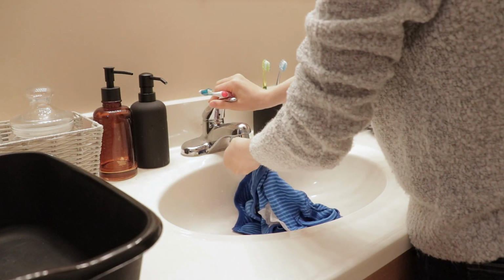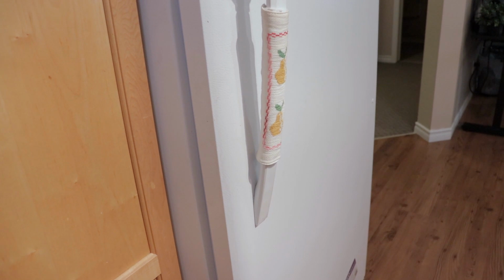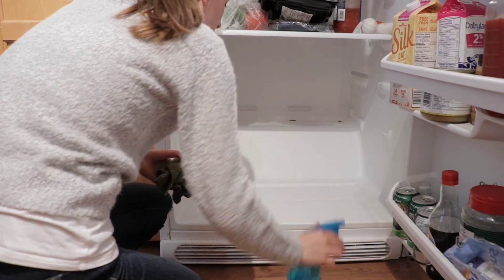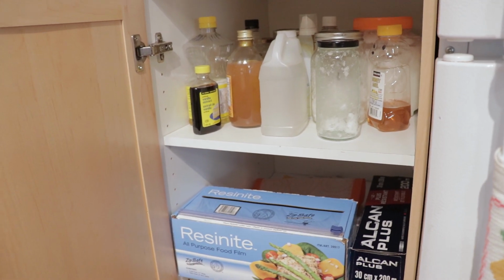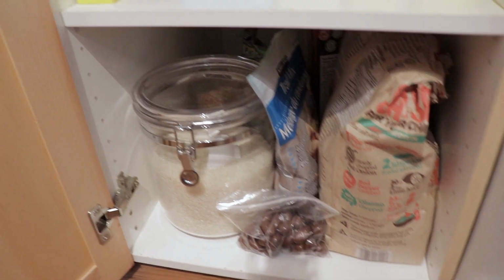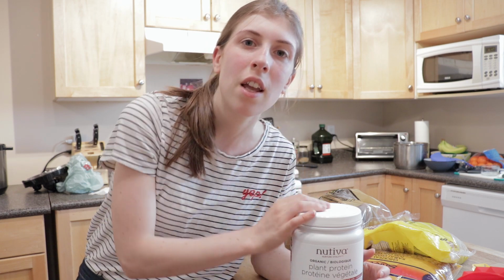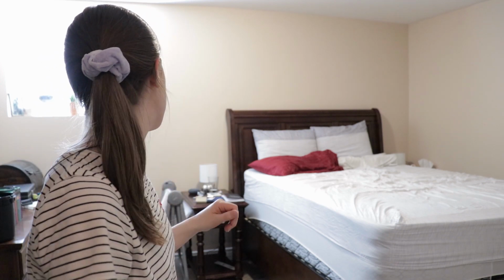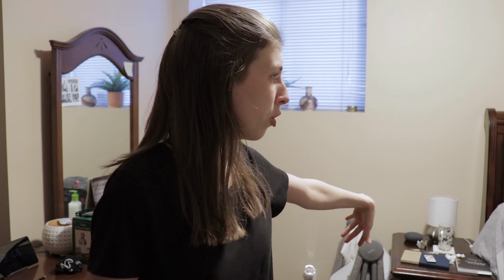Deep-cleaning the Fridge, Pantry Organize, Laundry, and More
It has been a while since I did a good clean of the fridge and got our pantry back in order. Today was the day to finally get it done, and check a few other things of my list as well.